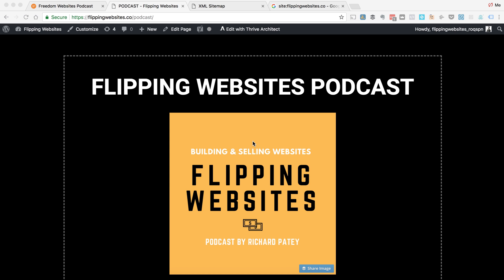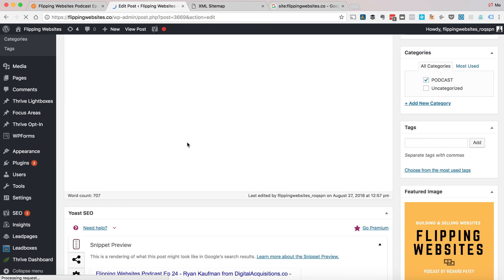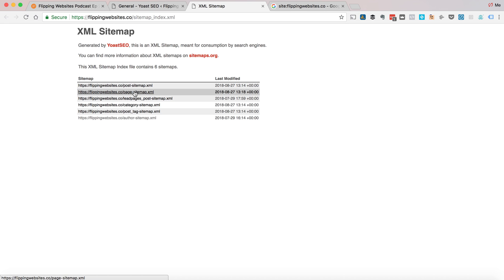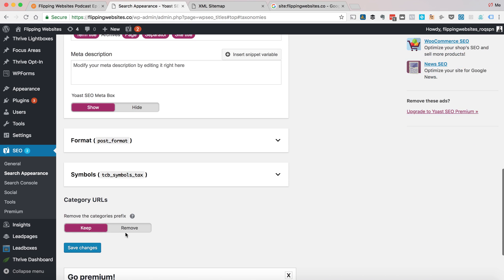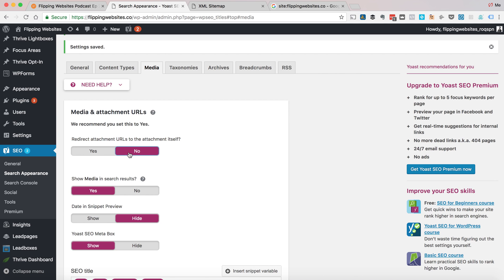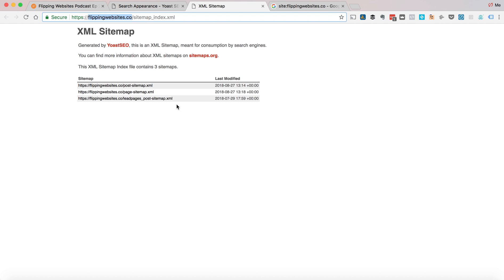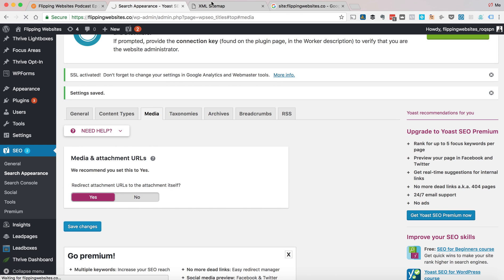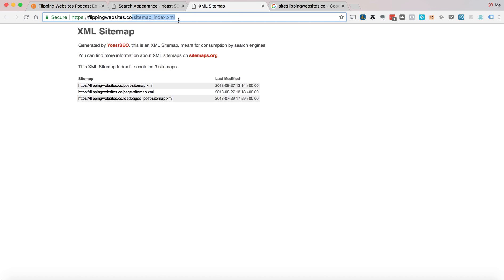Yoast SEO Plugin Sitemap & Google Index Optimization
How to ensure you only have the sitemaps and pages you want indexed in Google and not images and thin content pages (after the media attachment URL bug).